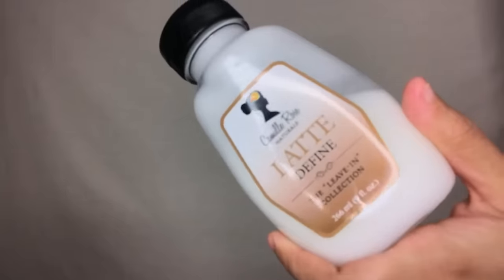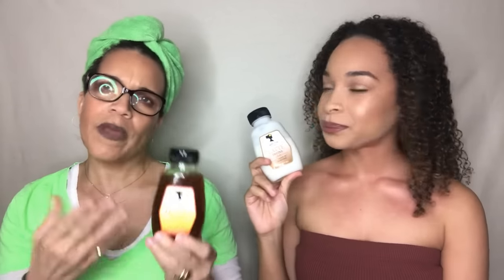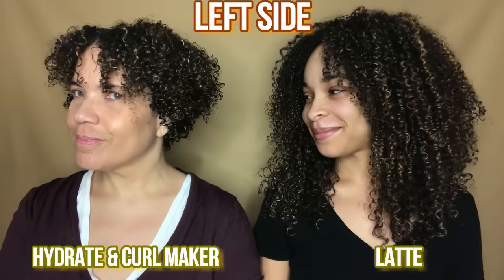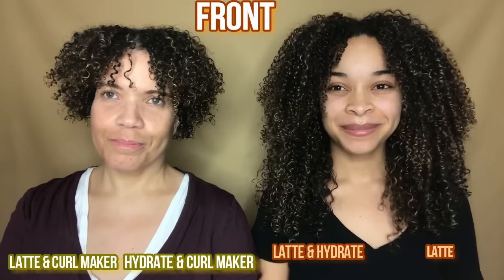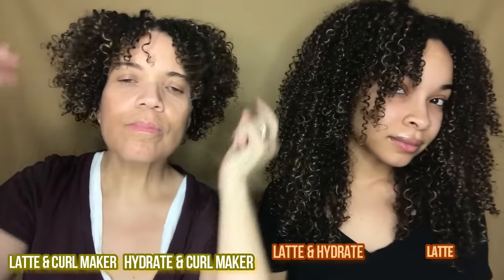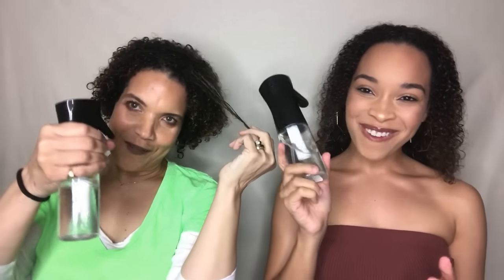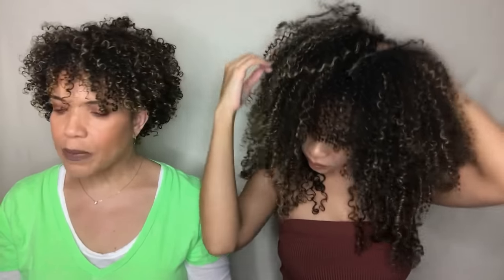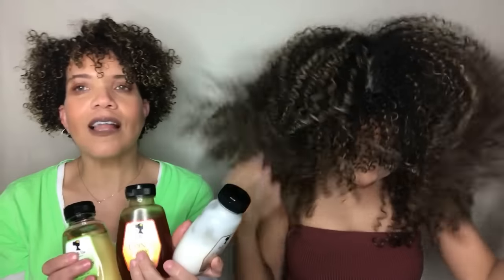Camille Rose Naturals Leave-In Collection | Unqiue Hair Products!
TaylorAnne FINALLLLY gave up her bossiness and control and let LoriAnne have the floor in this video to showcase her much beloved Camille Rose Brand. M.A.D. CURLS will be talking about and as always demonstrating the Leave-in Line. They discuss the texture, the wonderful latte smell and their individual experience with their products of choice. They will walk and talk you through their demonstrations on how these products worked for them. Featured in this video will be the Latte Leave-in, the Honey Hydrate and the Herbal Tea Seal and Soften Oil. So, sit back grab your own latte or tea and join us as we chat our way through our final results from these luxury Wash and Go’s!

*Any questions on the makeup we are wearing, drop in the comments below :) *

ReZO Hair Cuts:
Utopia Salon and Spa
New Jersey, USA
Stylists: Nubia S. and Joe M.

Highlights:
Aqua Salon and Spa
Shelton, Connecticut
Stylist: Christine F.